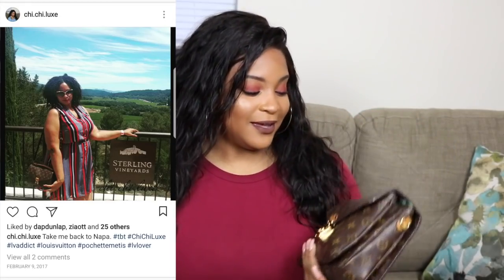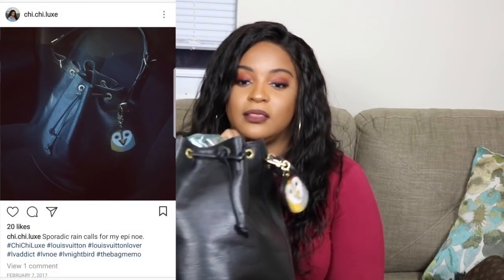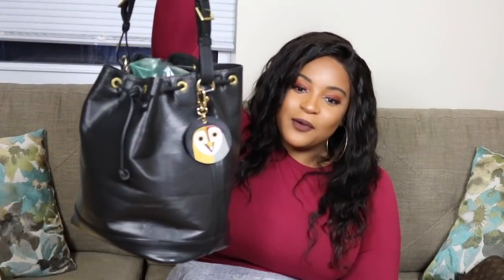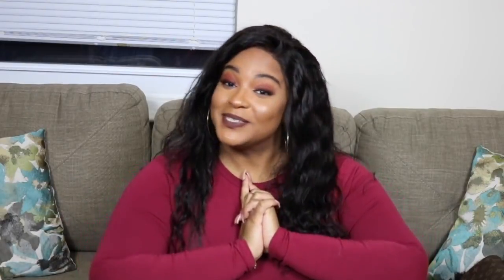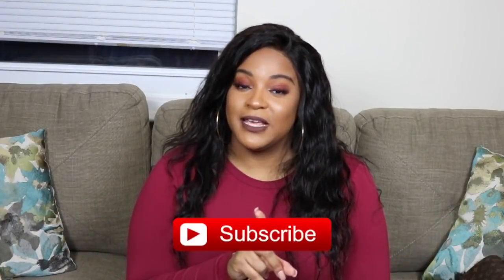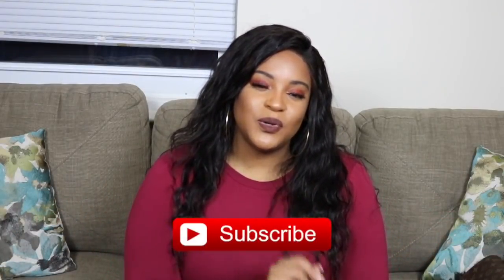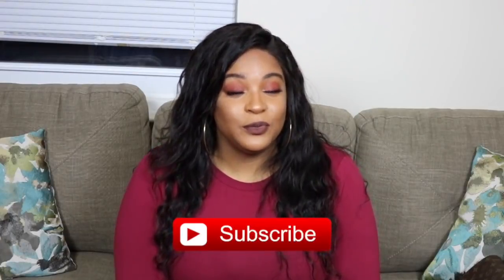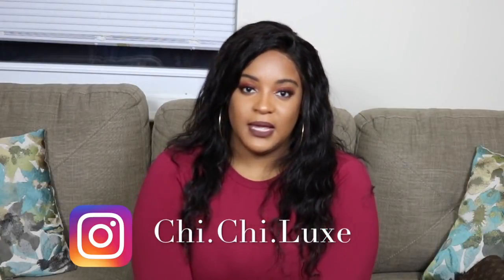Forever Pieces In My Collection Tag || Chi.Chi.Luxe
This tag was started by Minks4All and I must say it was a no brainer to pieces that will always be in my collection. Hope you enjoy my picks. Love Ya.

 Chi Chi